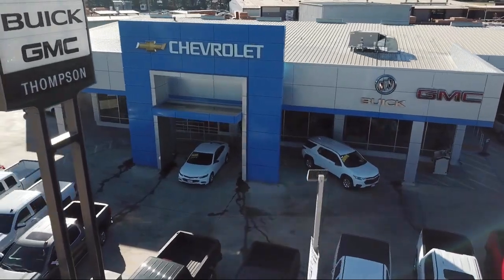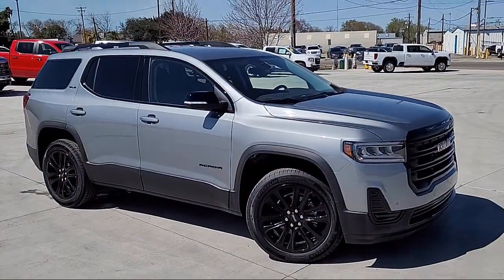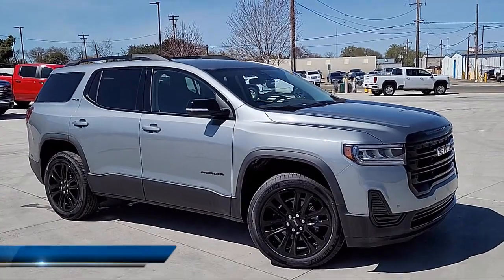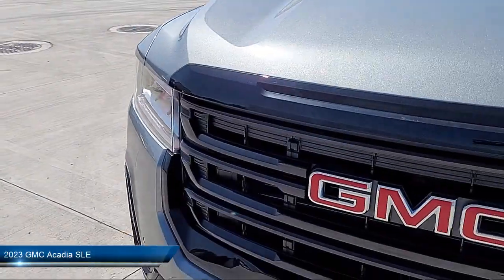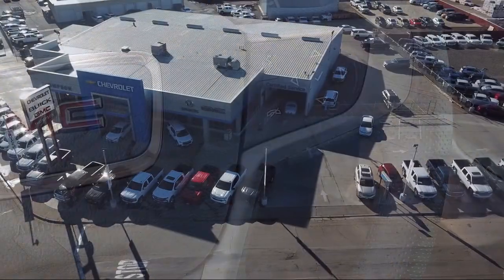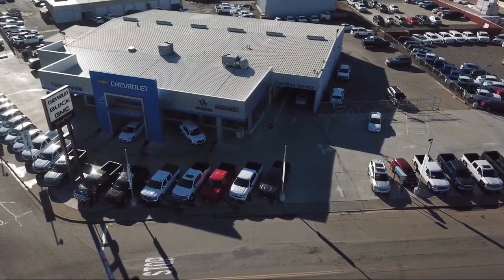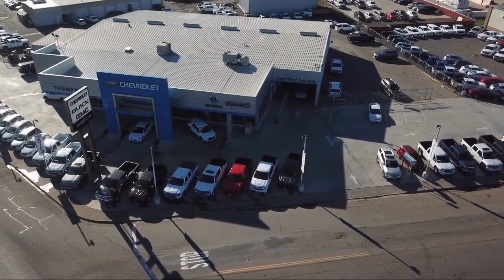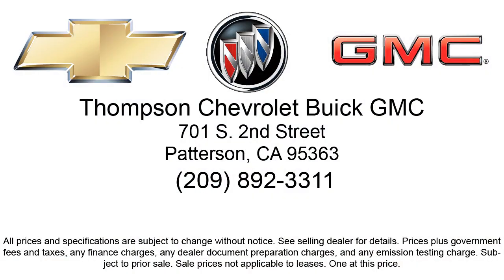2023 GMC Acadia SLE Modesto Tracy Turlock Los Banos Merced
2023 GMC Acadia SLE Stock Number: 214640 Vin:1GKKNKL40PZ170731.